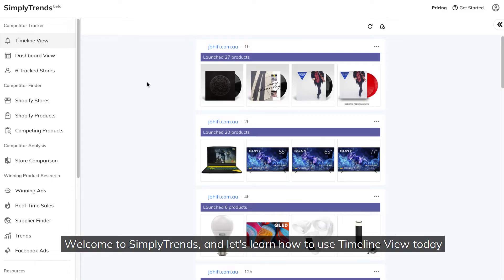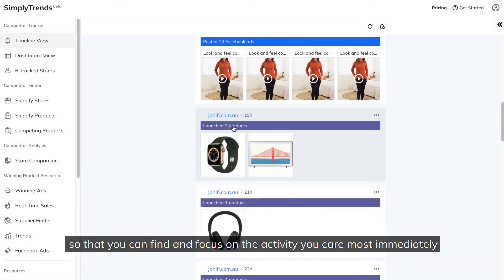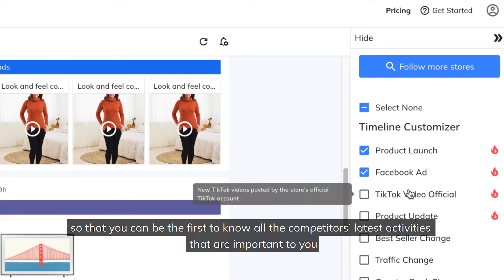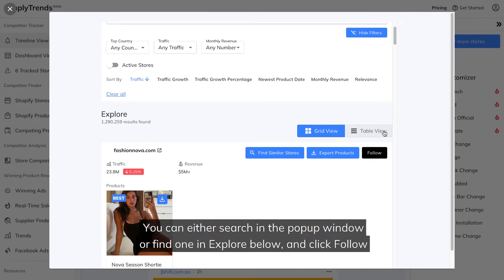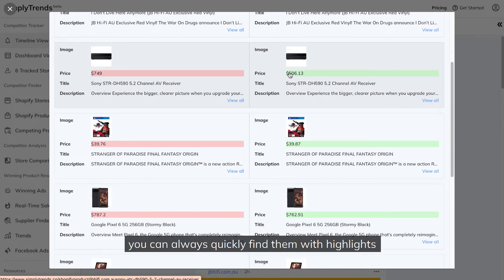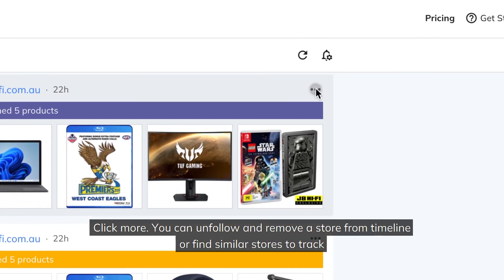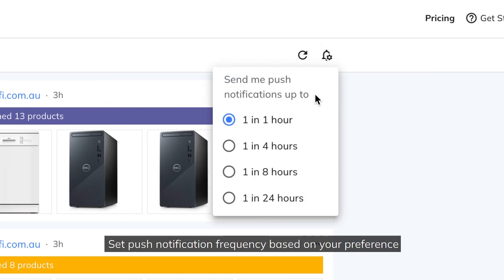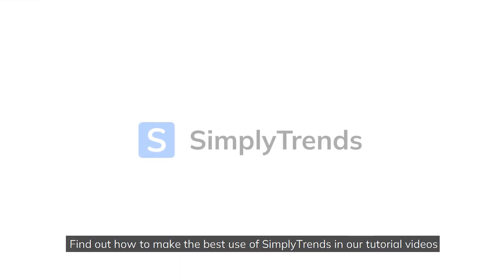How to Track Competitors with Timeline View in SimplyTrends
SimplyTrends is free to use.
In this tutorial video, we'll cover the basics of Timeline and how it helps you stay on top of ecommerce competitors’ activities.
0:00 - What is Timeline View
0:19 - Recognize Activities with Colorful Tags
0:26 - Meet Timeline Customizer
0:38 - How to Customize Timeline View
0:56 - How to Add a Shopify Store in Timeline View
1:08 - How to View Activities Details on Highlight
1:29 - How to Access Facebook Ads Creatives and Texts
1:45 - How to Export Product Listings CSV/Excel Files
2:02 - Set Push Notification Frequency
2:12 - Quick Recap of Competitor Info
Welcome to SimplyTrends, and let's learn how to use Timeline View today.

Timeline View helps you stay on top of any competitors' activities. Simply scroll and view a stream of competitors' activities.

If you haven't tracked any stores, simply follow the blog in the to get started easily.

You can always recognize different activities with colorful tags so that you can find and focus on the activity you care most immediately.

Click the double arrow on the right, and view various activities that matter to your business in Timeline Customizer, including product launch, Facebook advertisements, product update, best seller change, etc.

Timeline Customizer helps you customize the activities stream, so that you can be the first to know all the competitors’ latest activities that are important to you. Once you select activities in the Timeline Customizer, your Timeline View will be updated immediately displaying only the activities you’ve just selected.

Hover your mouse on each activity and check a brief notification about the activity, which helps you better understand and track activities for your business.

If you want to add a new Shopify store in Timeline View at the moment, just click Follow More Store. You can either search in the popup window, or find one in Explore below, and click Follow.

You can locate updates quickly with highlight. For example, this store update 7 products an hour ago. Click and you’ll see latest price changes and previous prices side by side. Whether it's a title update, or a few edits in description, you can always quickly find them with highlights.

Let's take another look at Facebook Ads. This store posted 10 Facebook ads 17 hours ago. Click this activity, and you can view all creatives and texts. Hover on image or video, and you can simply click and download them.

Click more. You can unfollow and remove a store from timeline, or find similar stores to track.
Even better, export CSV or Excel file of store’s product listings which is compatible with Shopify.

Keep all activities up to date with Refresh.

Push notification reminds you about new updates. You can check the video to ensure it works when clicking it. Set push notification frequency based on your preference, so that you will not miss important update, while focus on what matters.

Besides, you can always have a quick recap of competitor’s basic information. Hover the mouse on the domain, and you can review such as: traffic, revenue, and top 3 best sellers clearly.

Find out how to make the best use of SimplyTrends in our tutorial videos.